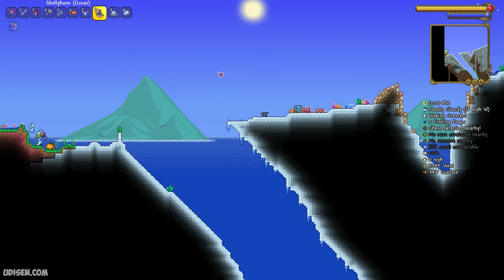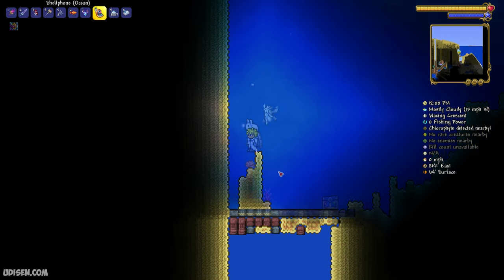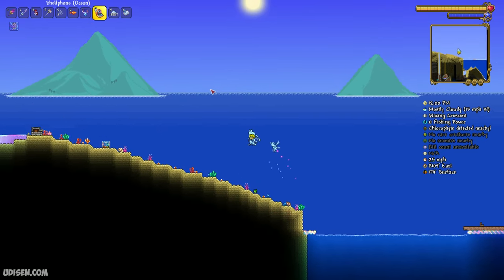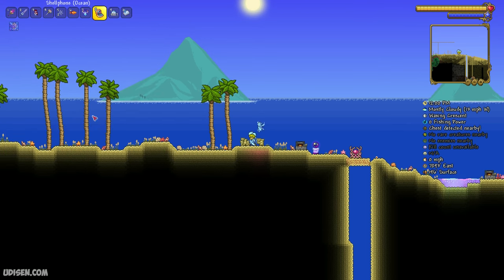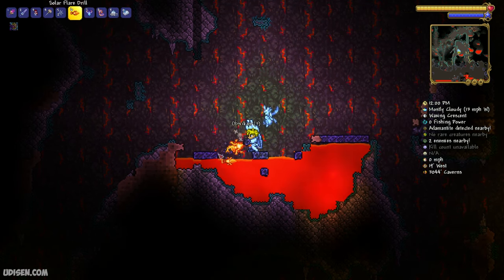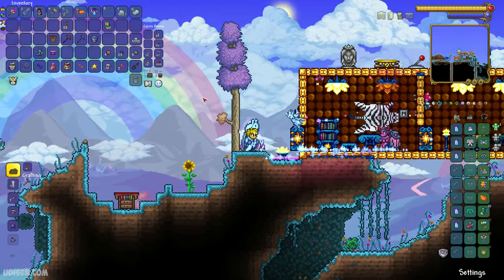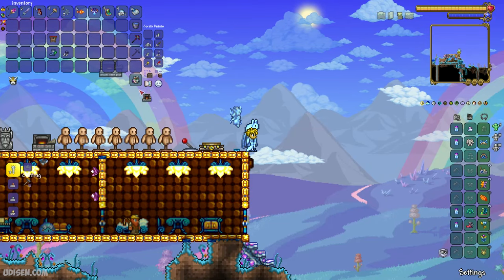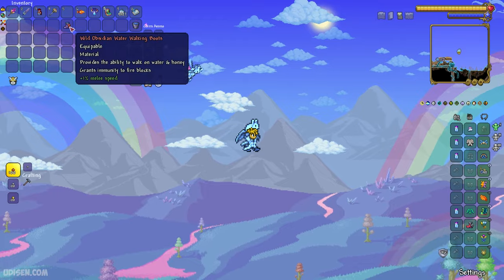Terraria How To Get OBSIDIAN WATER WALKING BOOTS | Terraria how make Obsidian Water Walking Boots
Udisen Games show how to get, find Obsidian Water Walking Boots! Only vanilla. ► Sub for more